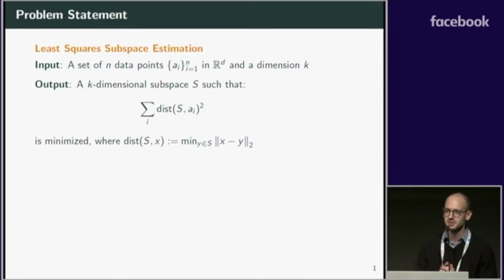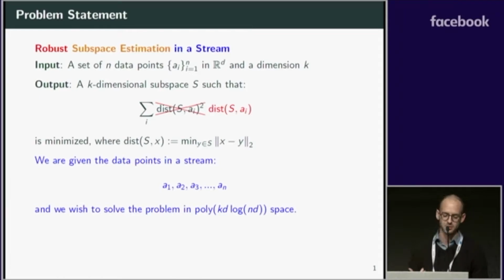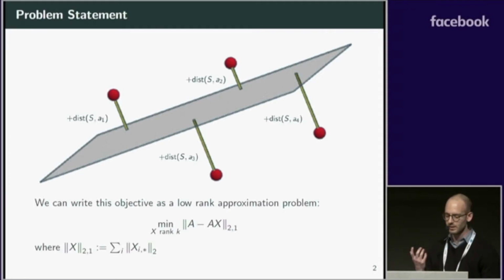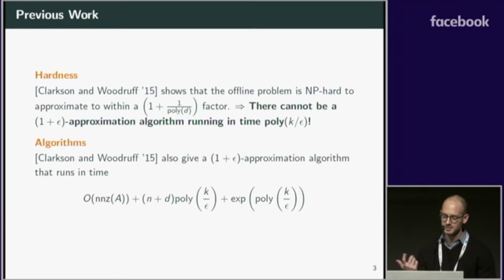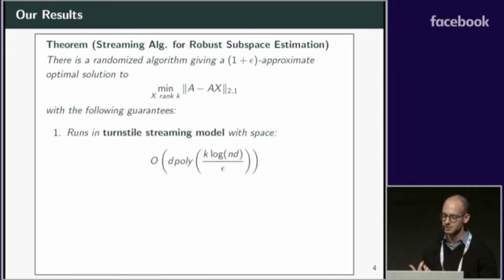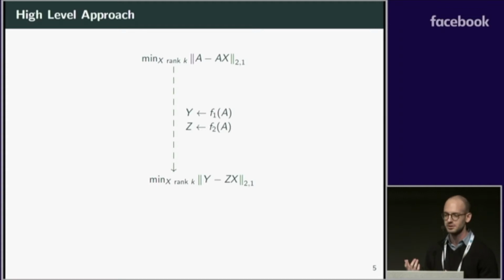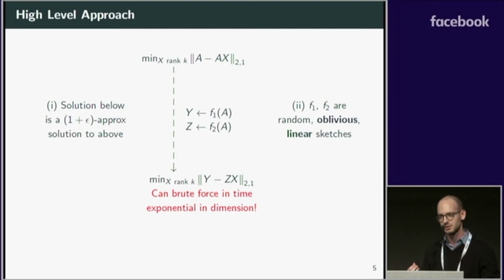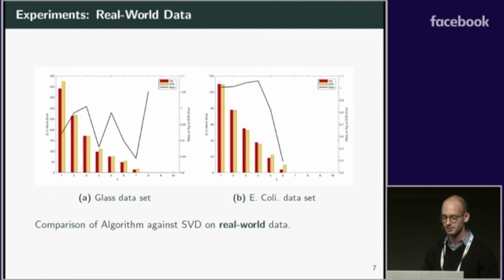Robust Subspace Estimation in a Stream | NeurIPS 2018